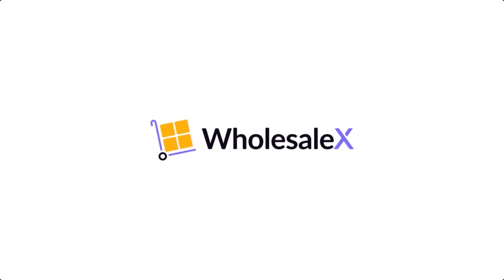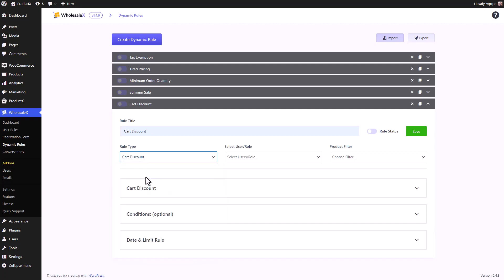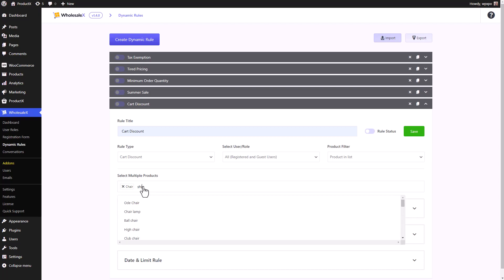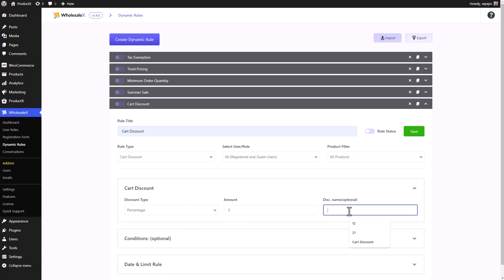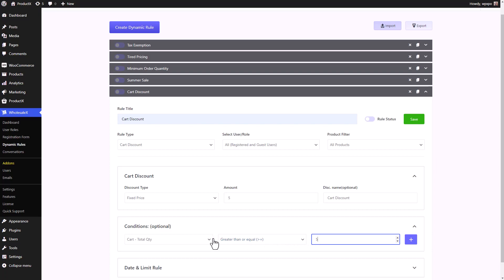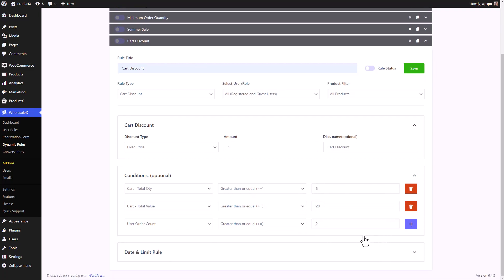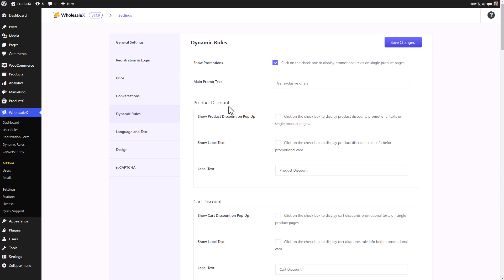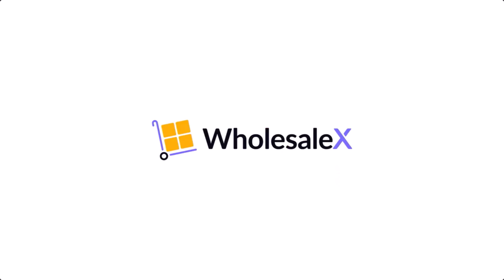Dynamic Pricing and Discount Rules: Manage Wholesale Store Globally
You should consider using the dynamic rule feature of WholesaleX if you want more control and automation over your wholesale pricing and discounts on your WooCommerce store.